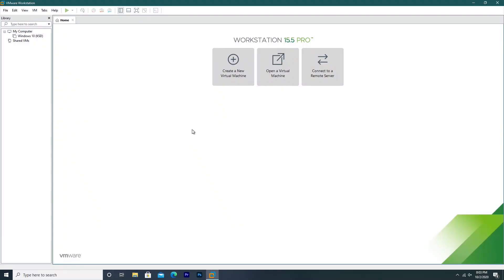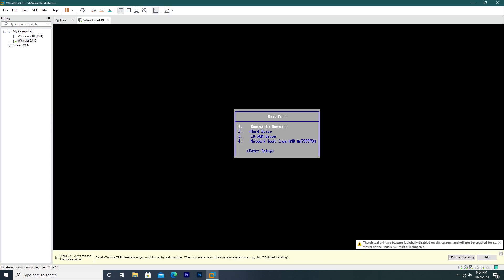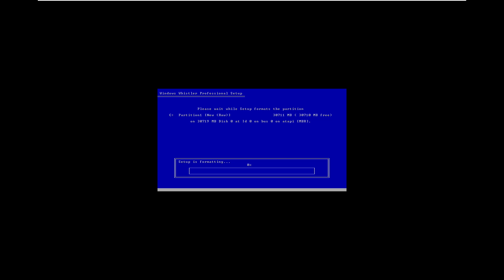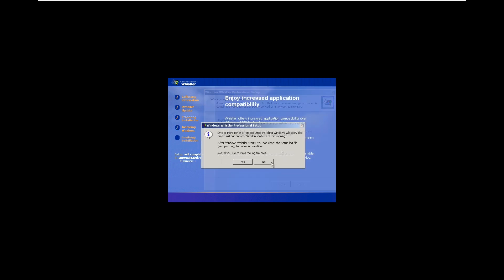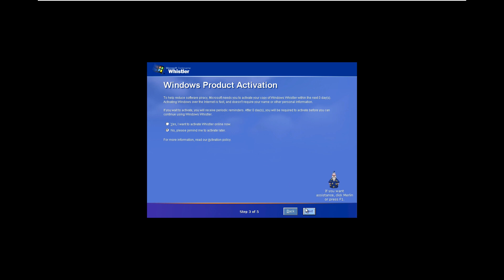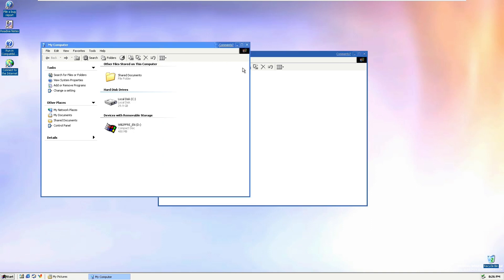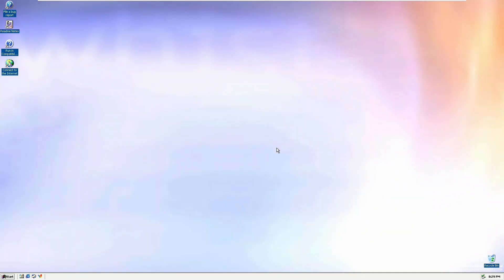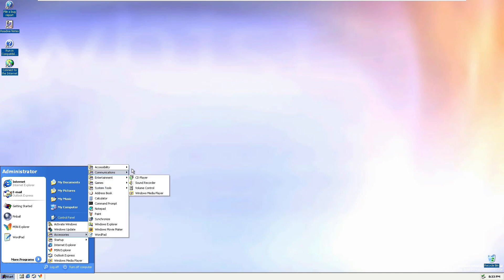Windows Whistler Build 2419 - Overview and Install Tutorial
The development of Windows XP is interesting; the UI went through many changes to become the iconic design that we see today. In this video, I'll be installing Windows Whistler Build 2419, and going over some interesting features of the operating system.

Product Key: RBDC9-VTRC8-D7972-J97JY-PRVMG
BIOS Date: 1/20/2001